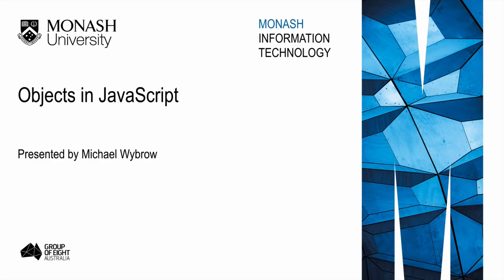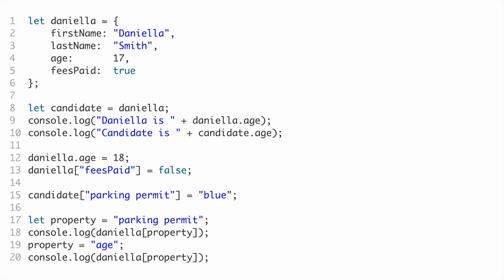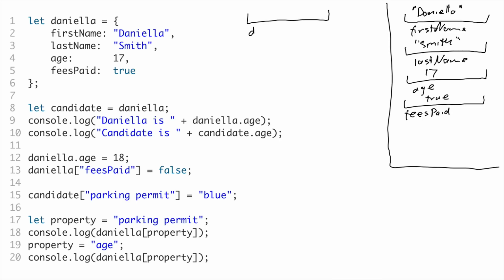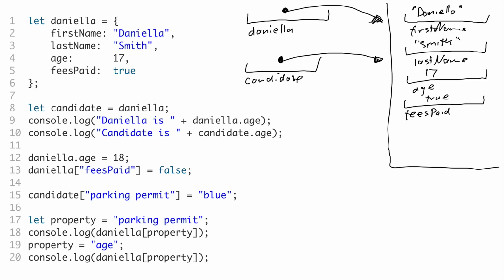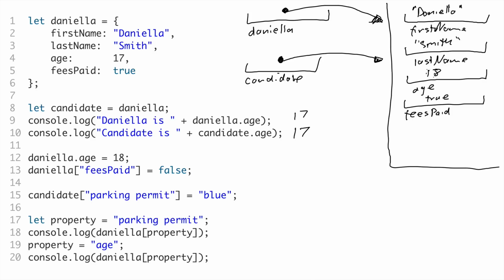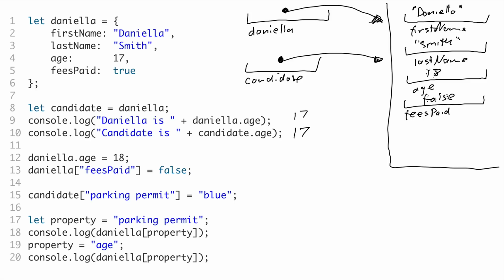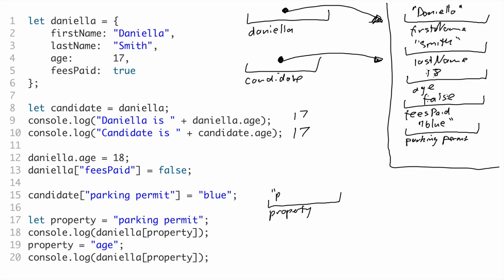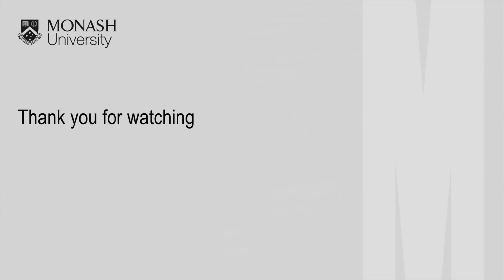Objects in JavaScript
This video gives an introduction to objects in JavaScript.

From the Monash University unit "ENG1003: Engineering Mobile apps".